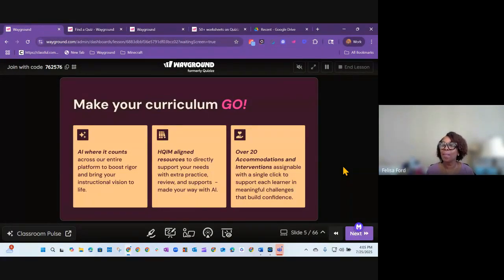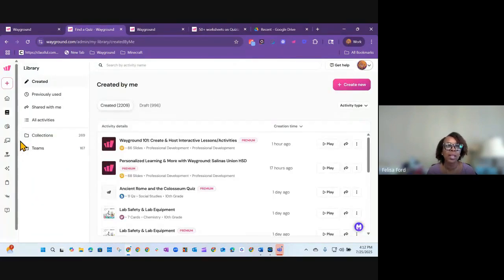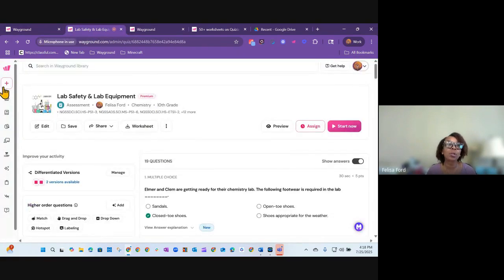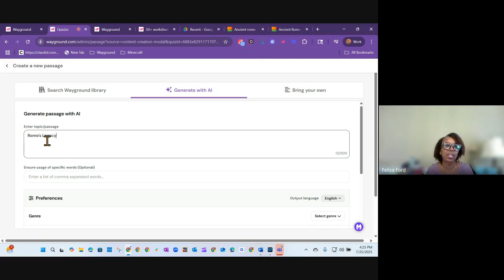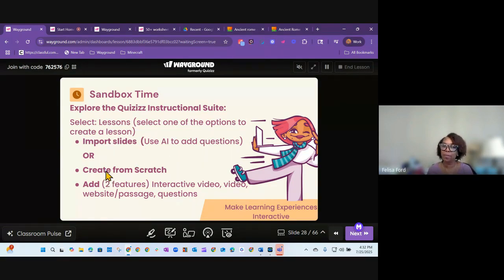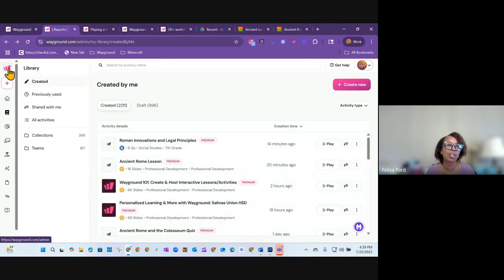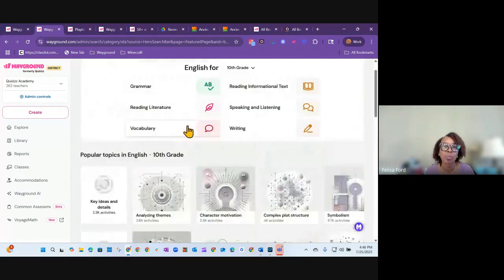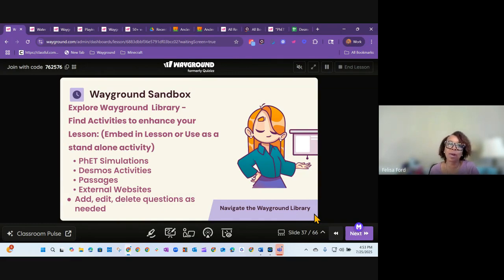Wayground (formerly Quizizz) 101 | Felisa Ford, Wayground | SUHSD Summer Symposium 2025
Quizizz is now Wayground!
Join us for an engaging professional development session where you'll learn how to create and host interactive lessons and activities using Wayground. This session is designed for educators who want to enhance their teaching strategies and make learning fun and interactive for their students.

Objectives:
- Explore Wayground Features
- Create Your Own Lesson/Activities
- Host Interactive Sessions
- Analyze Results

Presented by Felisa Ford, Wayground

Session recorded on July 25th, 2025 | SUHSD Summer Symposium 2025